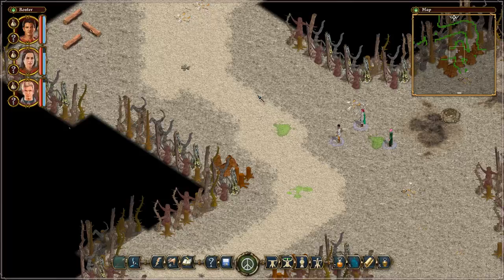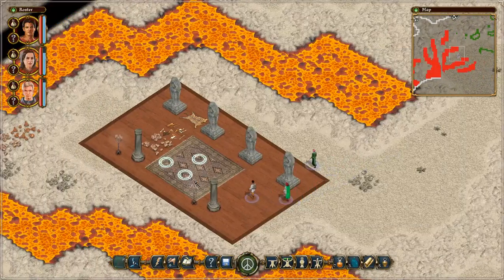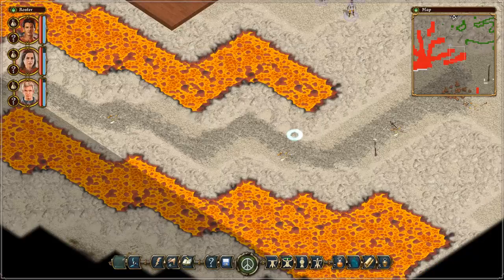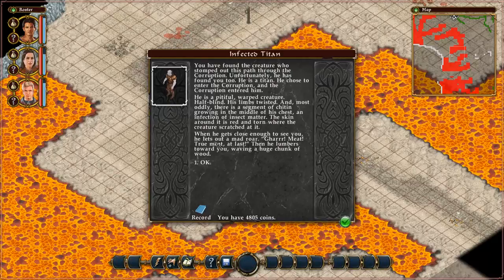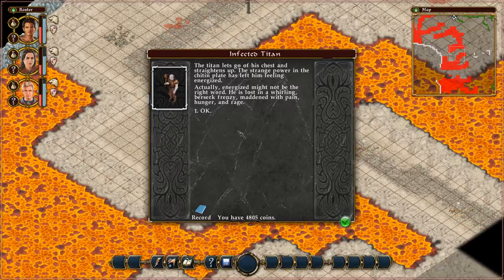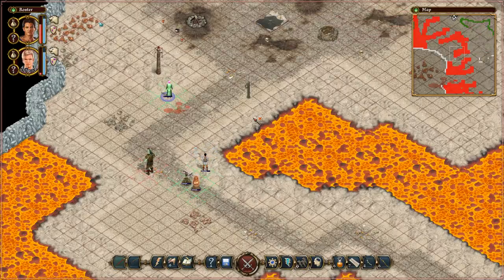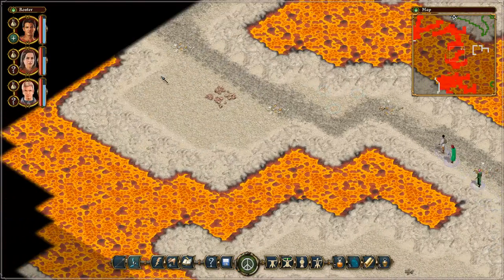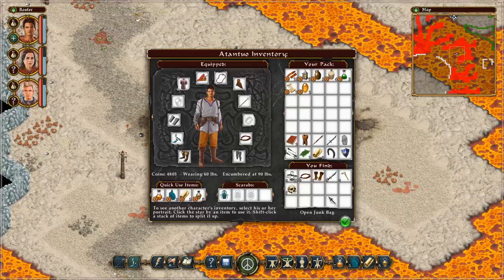Let's Play Avadon 2 - 29 - Krymhylas, Lord of Winds [blind]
I'd make some immature joke here if I wasn't such a distinguished individual.

Avadon 2: The Corruption, developed by Spiderweb Software and released in 2013, is the second chapter in the epic Avadon trilogy. In this fantasy role-playing adventure, you will serve the keep of Avadon, working as a spy and warrior to fight the enemies of your homeland. As a servant of the Black Fortress, your word is law. Experience an exciting fantasy role-playing adventure as you try to save your homeland from civil war and fiery destruction.